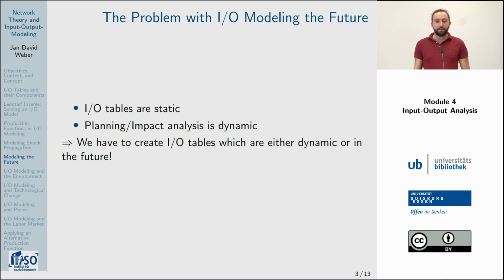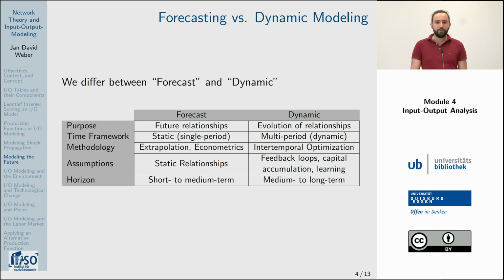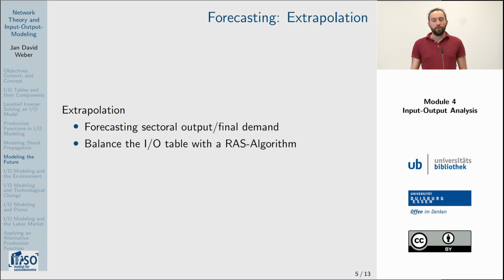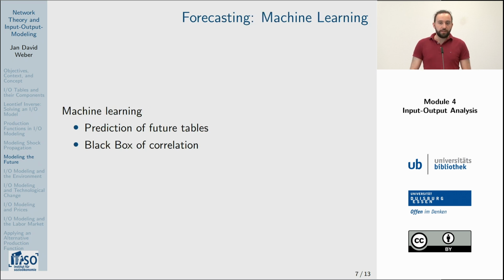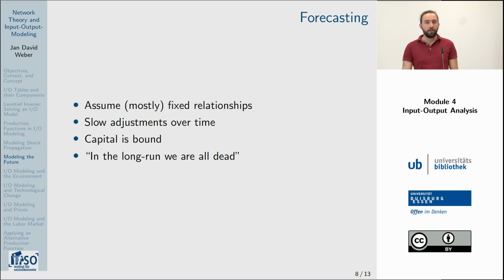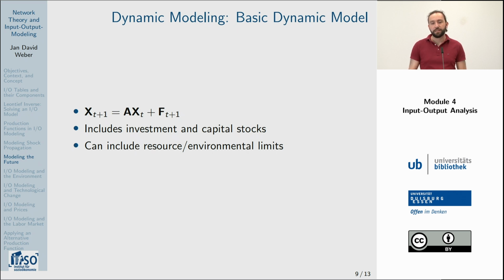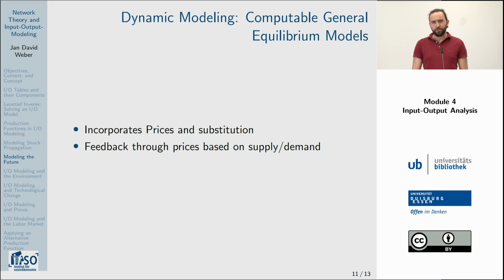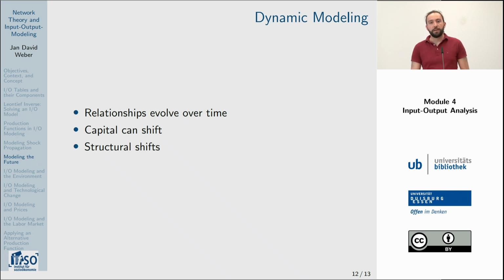Network Theory & I/O Modeling | Module 4.6 – I/O Analysis: Modeling the Future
This lesson tackles the challenge of using static I/O tables for future-oriented analysis by distinguishing between forecasting and dynamic modeling. It covers various forecasting techniques to predict future I/O tables and introduces dynamic models that can simulate the evolution of economic relationships over time.